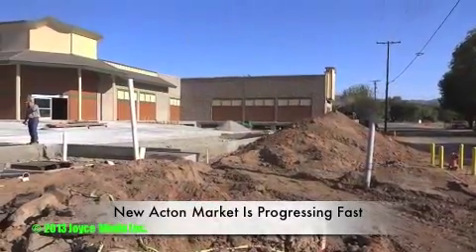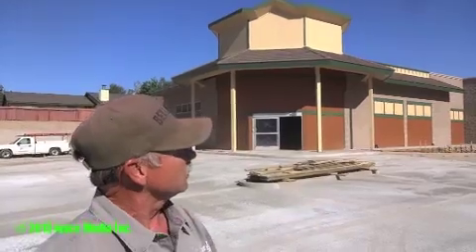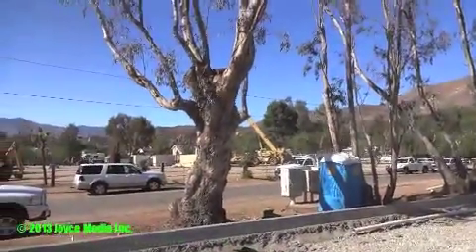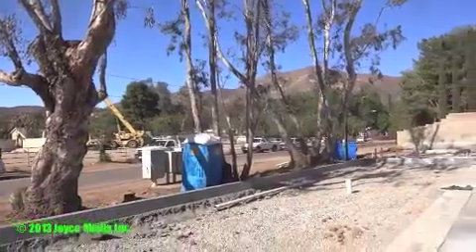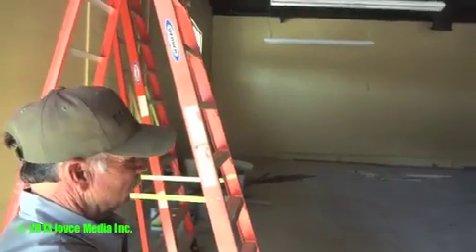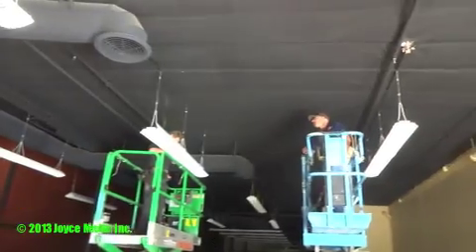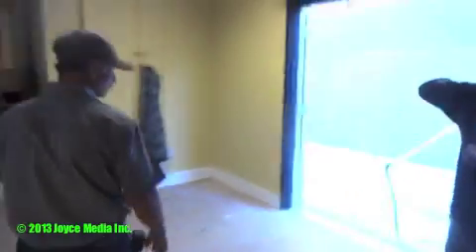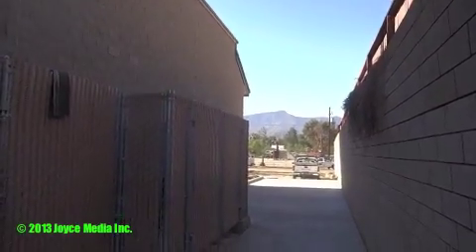20130506 Acton Market Construction Progressing Rapidly 93510 93550 91390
The Construction on Acton Market is rapidly drawing to a close.
Management says that they expect to be in the new store by July first. John Bell of Heritage Builders expects to finish his latest building in 30 days.

93510,93550,91390,AAD,News,Acton,Market,Dulce,eNews,Bell,John,Steel,john,joyce,agua,acton agua dulce news,acton news,aadnews